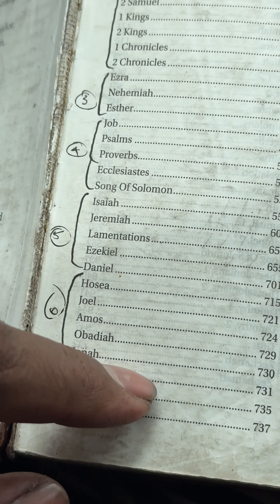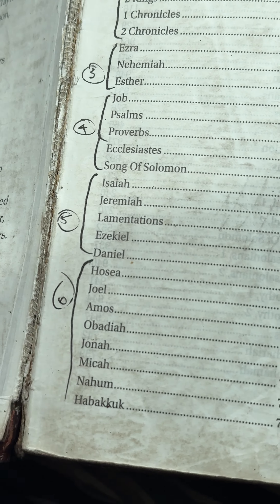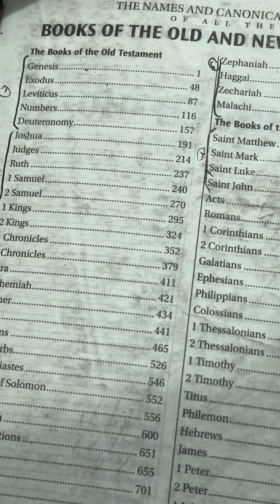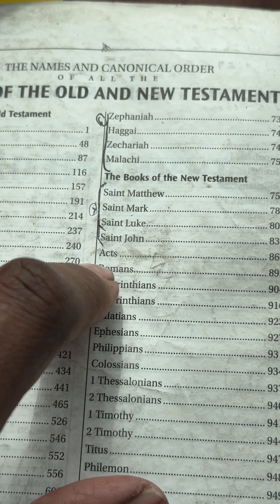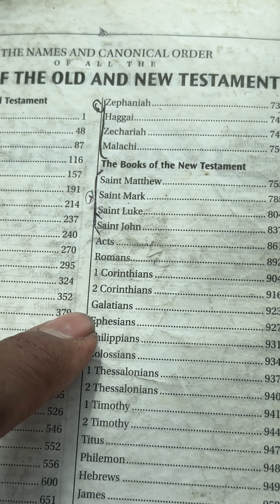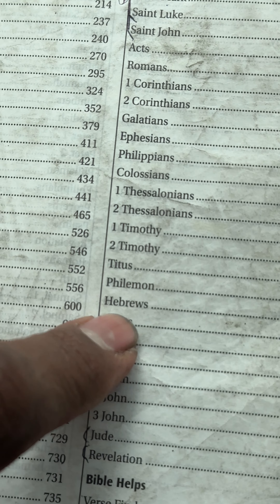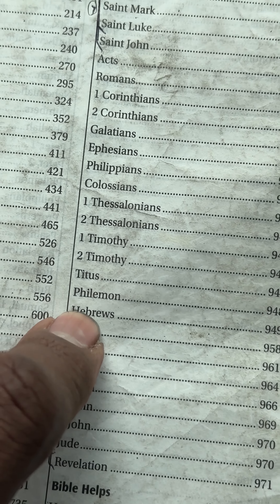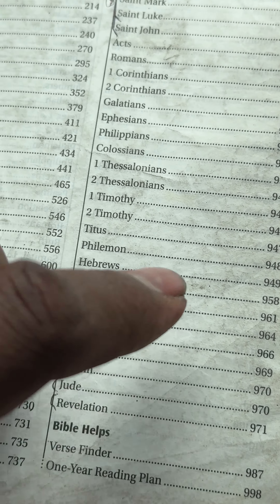General layout of the Bible